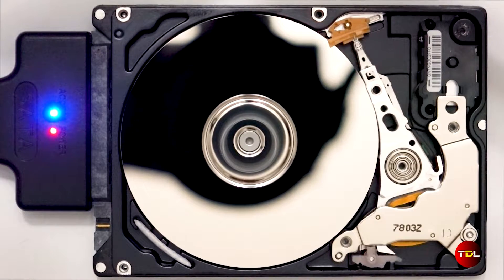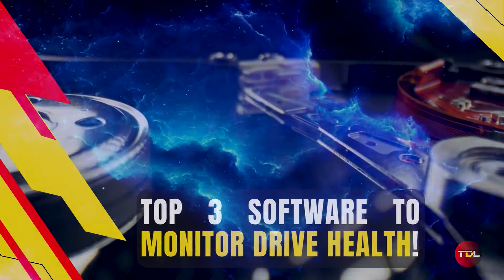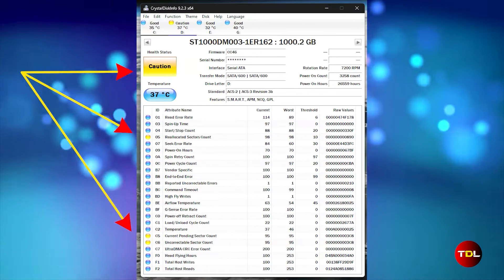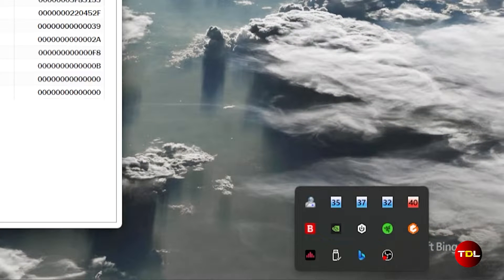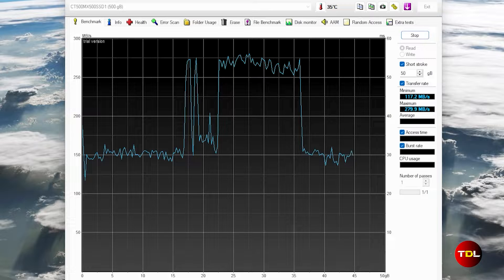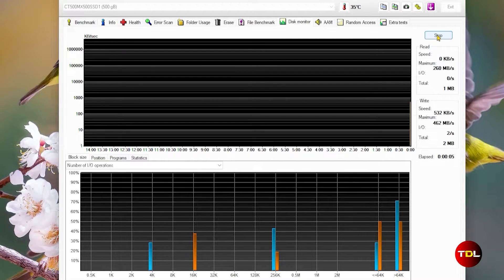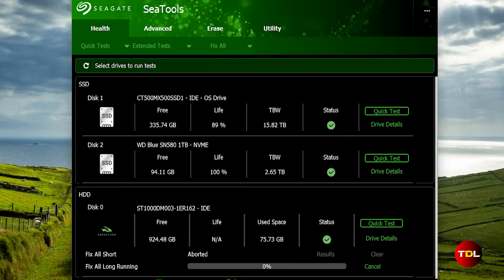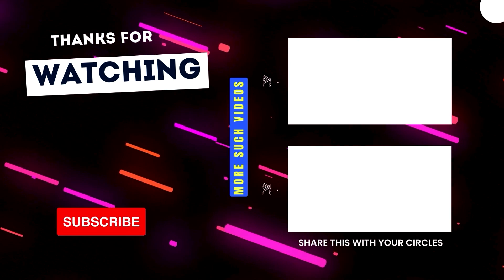Top 3 Software Tools to Check Your Storage Drive's Health! | 2024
💾Your storage drives are tirelessly storing and deleting data day in and out. However, over time, this process diminishes their life leading to slower performance or even detection issues. Its crucial to monitor your drive’s health to prevent data loss. I have just the right apps to help you with it. Here are the top 3 software tools designed for easy and efficient health checks of your solid state drive, hard disk drive and memory card.

00:00 - Intro
00:51 - CrystalDiskInfo
02:20 - HD Tune
03:37 - Manufacturer’s Drive Software
04:17 - Why You Shouldn’t Fully Rely on CMD!
04:41 - Outro